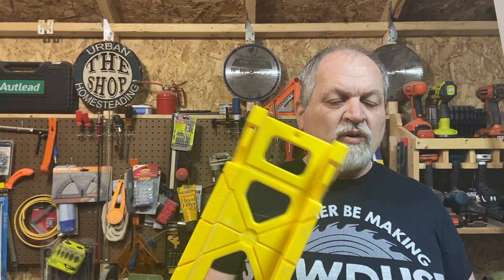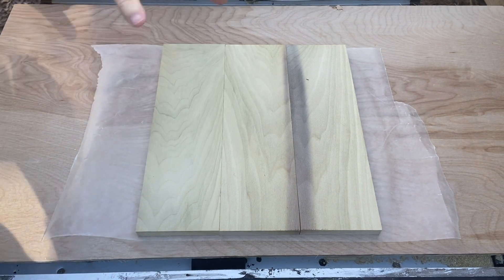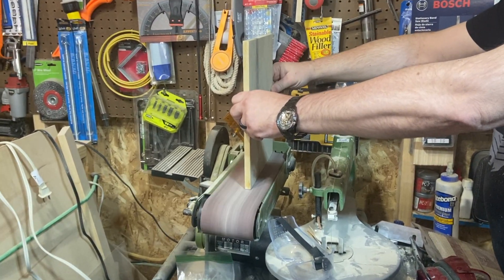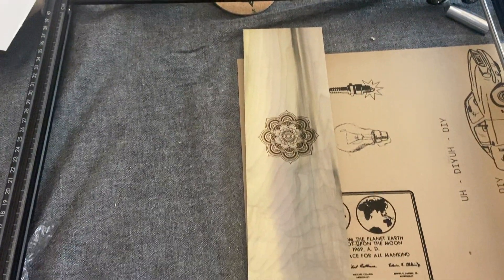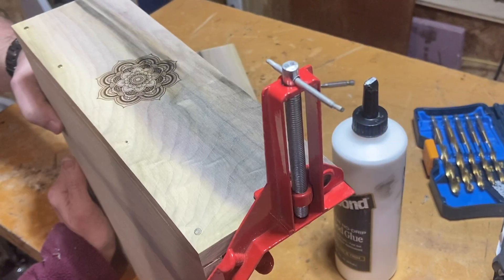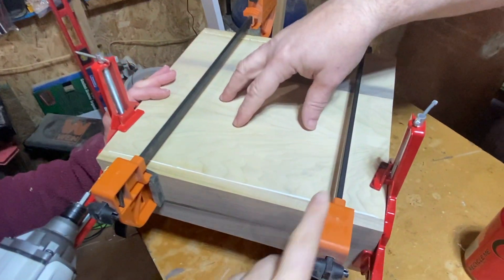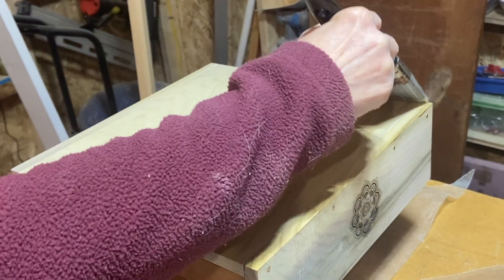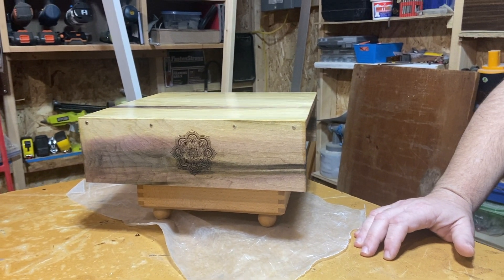Learn how to make a laser engraved laptop or monitor stand for under $15 00 in a couple of hours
In this episode, we show you how to to build a laptop or monitor stand for a gift or personal use.